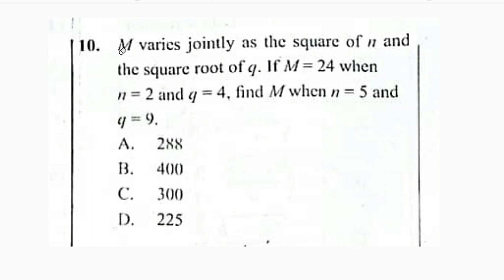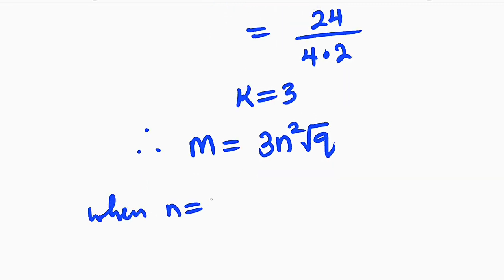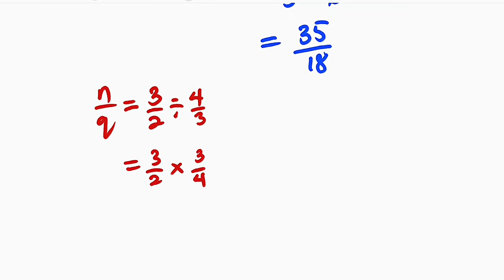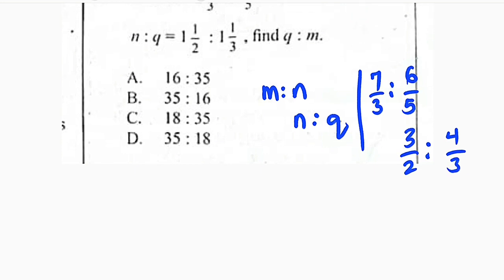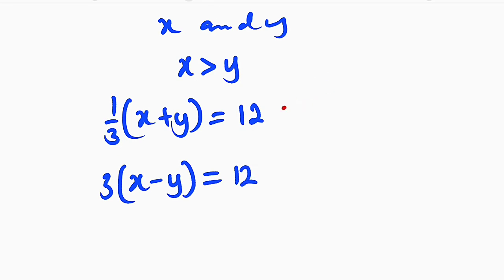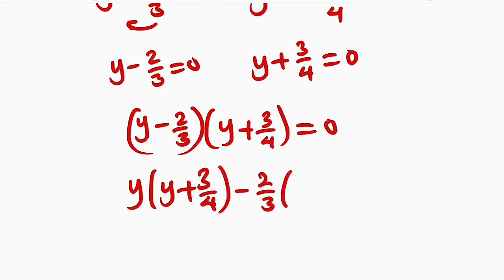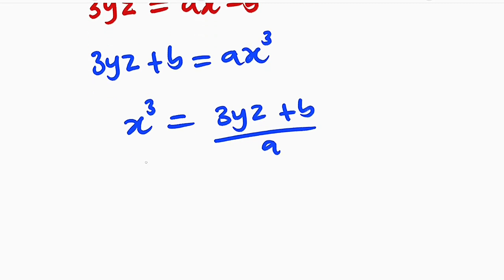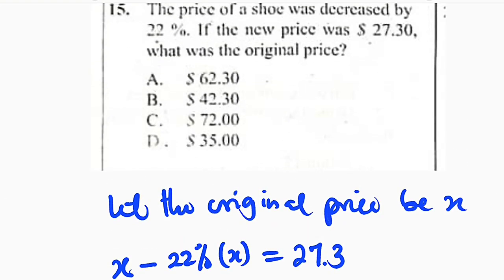WAEC 2023 | Objective Question 10 to 15